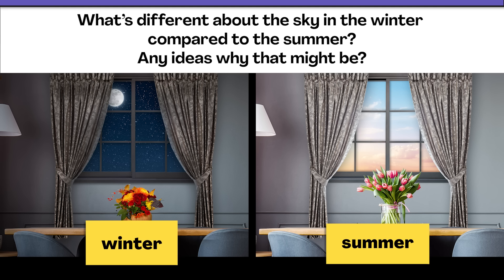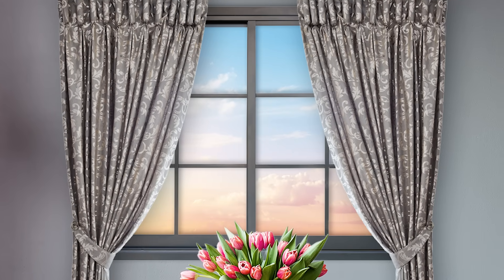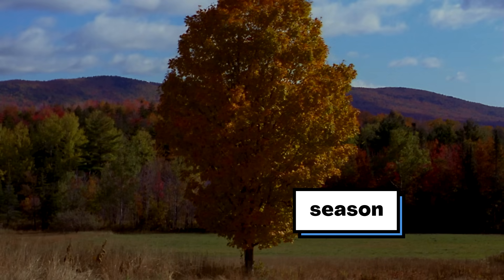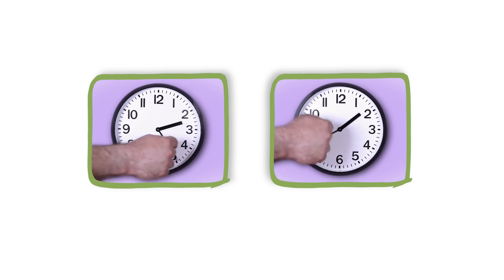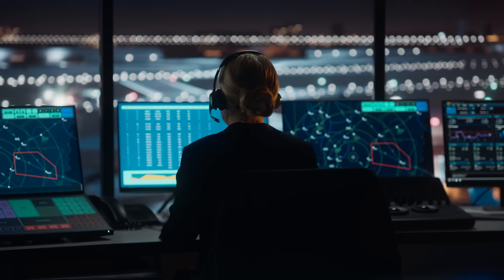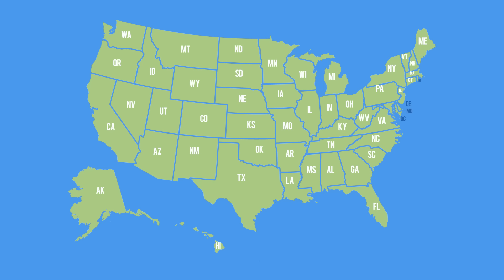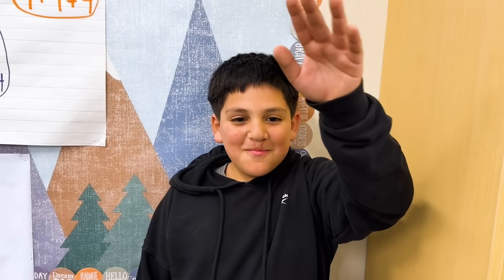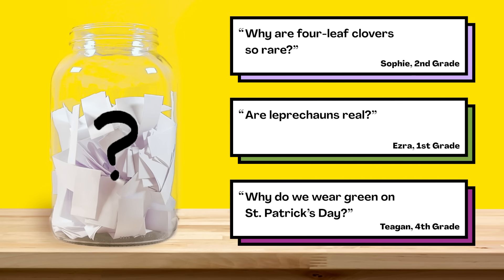Why do we have daylight saving time?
Are your kids wondering: Why do we have daylight saving time? This question came from Julio, a student from the United States.